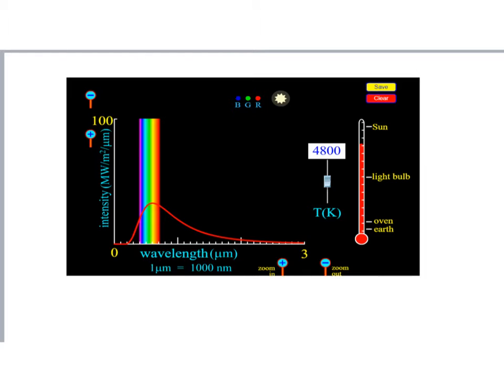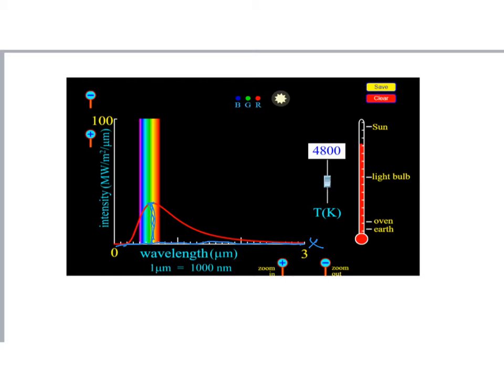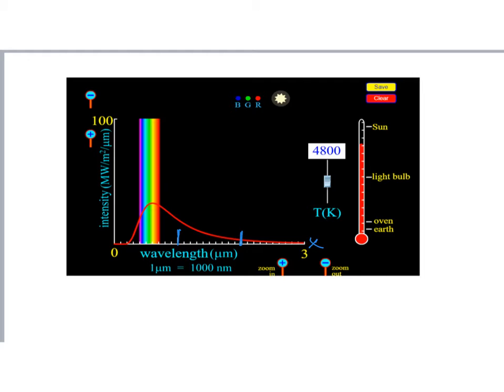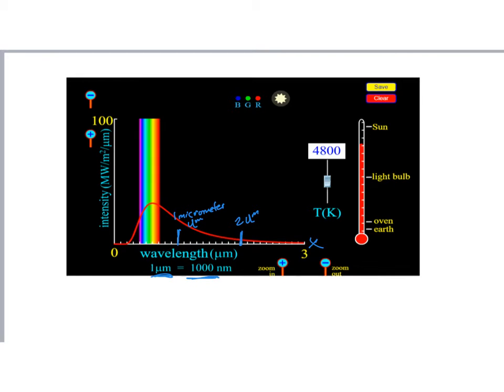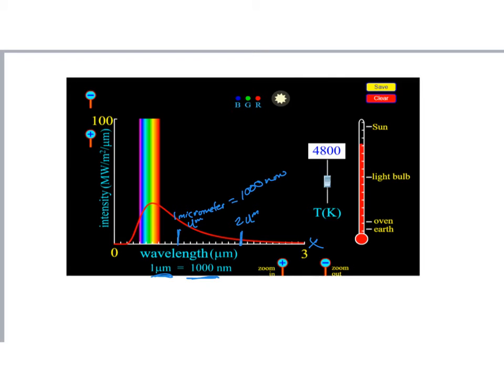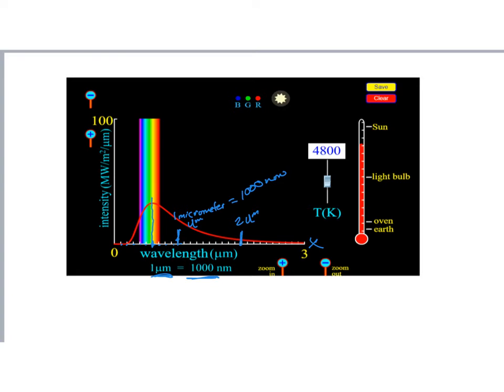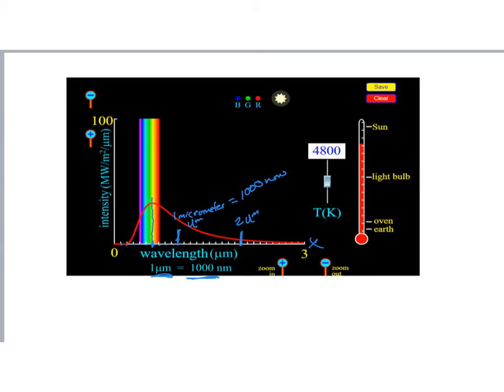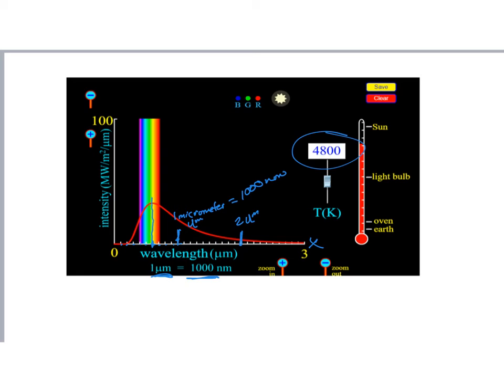journey 4 lab quiz help